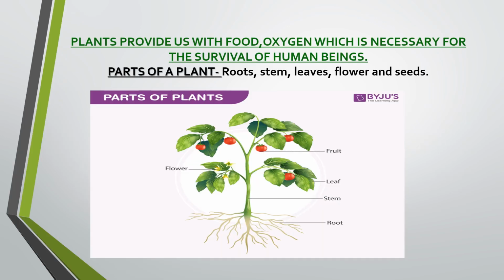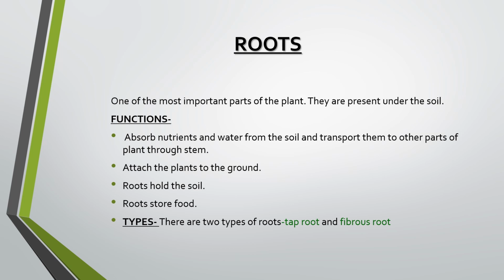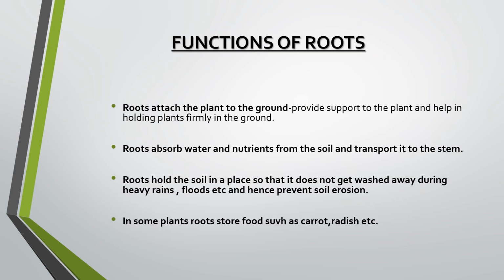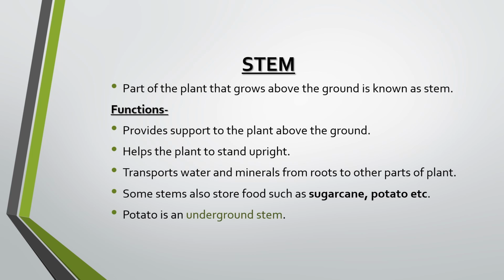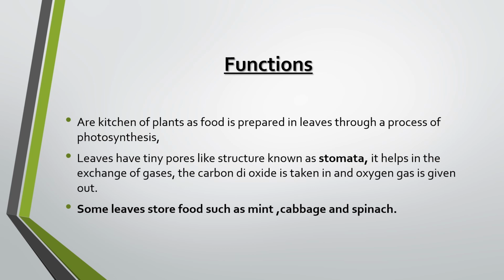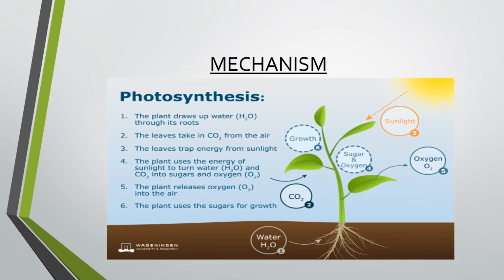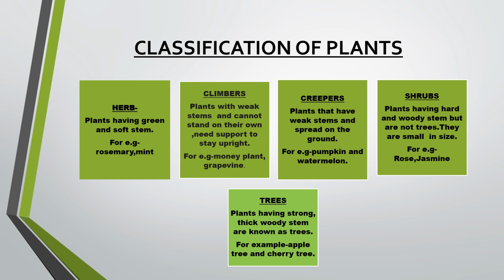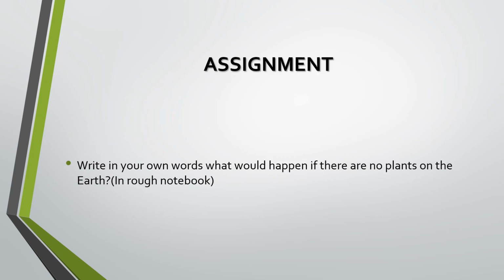CLASS -5 CHAPTER 3 PLANTS (PART- 1)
Different Parts of  a plant and its Functions